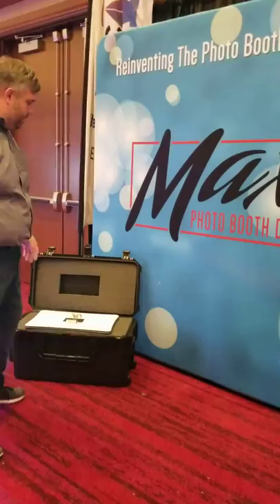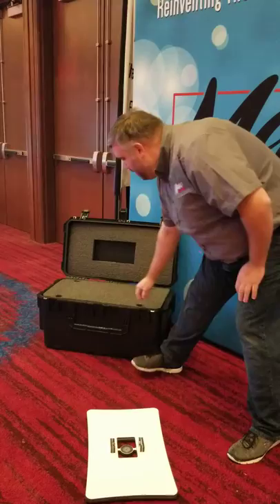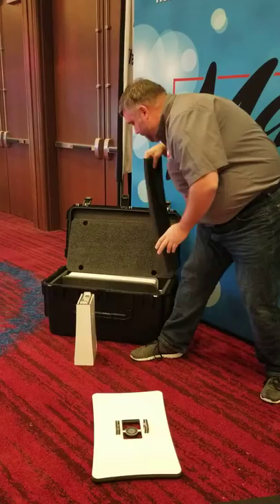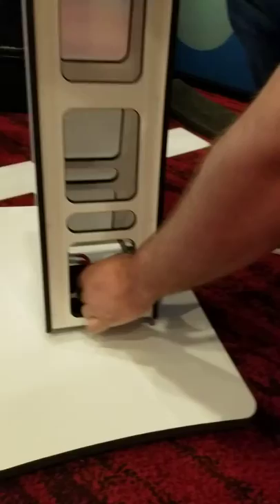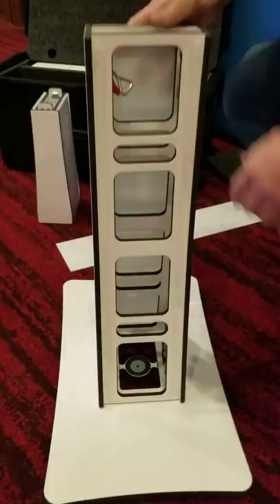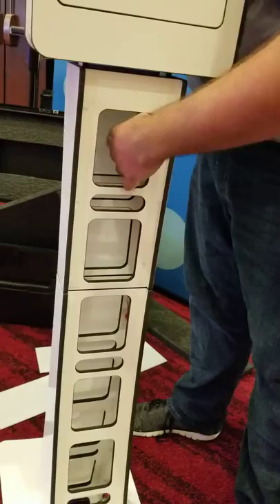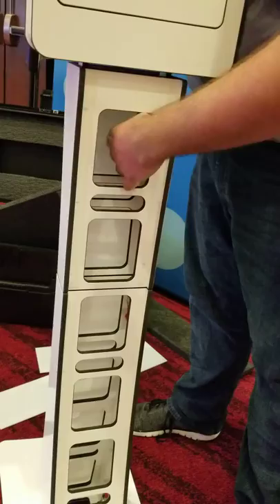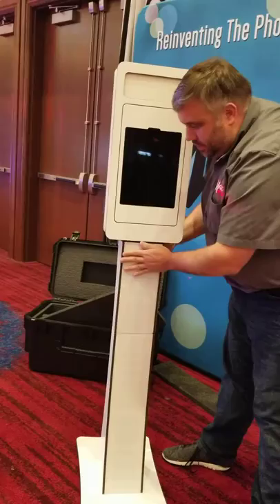Max Design how to: Assemble Curve Photo Booths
All our Photo Booths use the same internal latch system